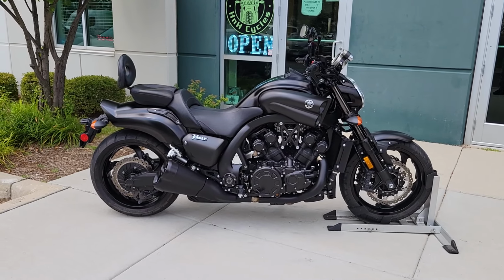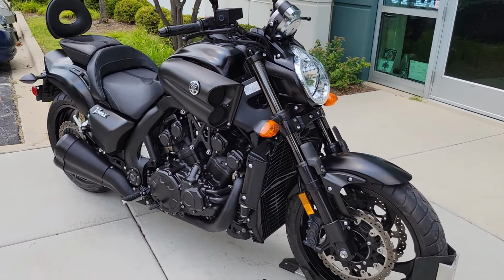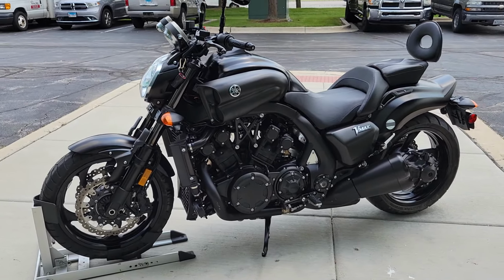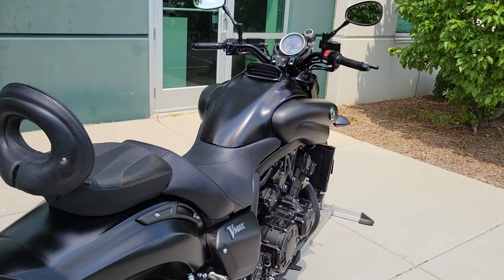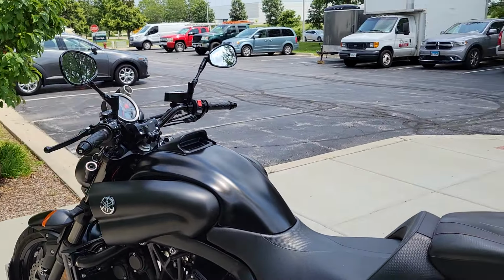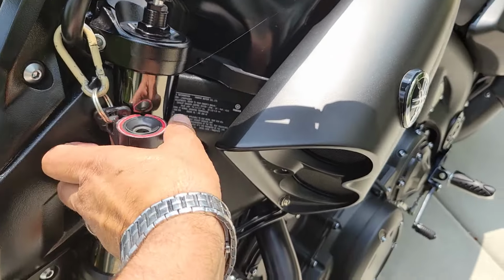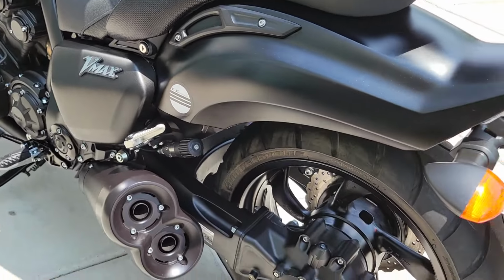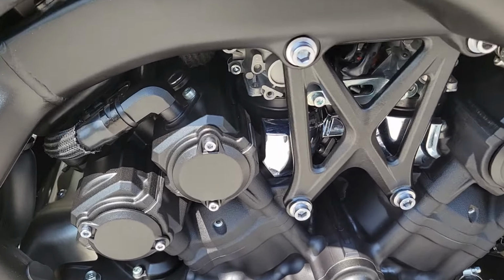2020 Yamaha VMAX.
2020 (last year) Yamaha VMAX with 5337 miles, prestine condition very well maintained, review pictures and check out  the video to evaluate and nationwide delivery is available.